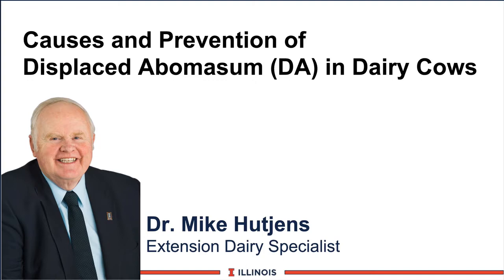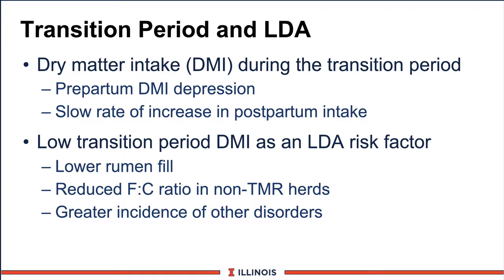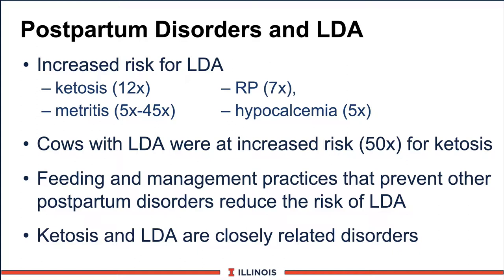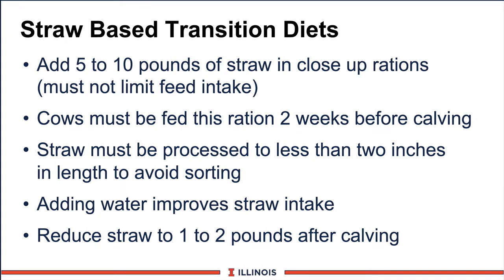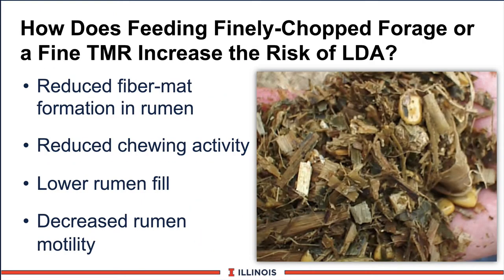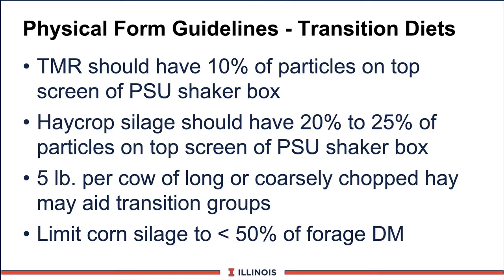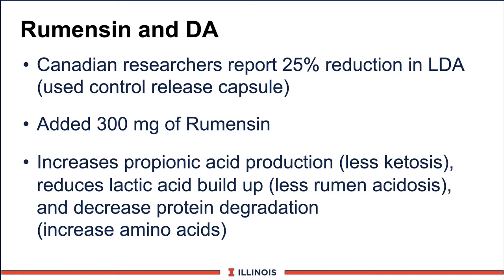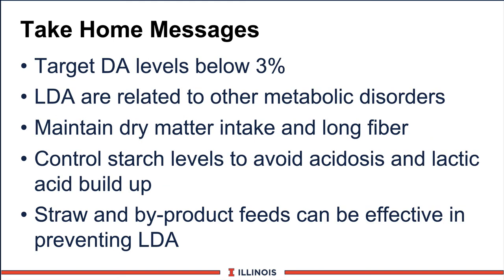Causes and Prevention of Displaced Abomasum (DA)